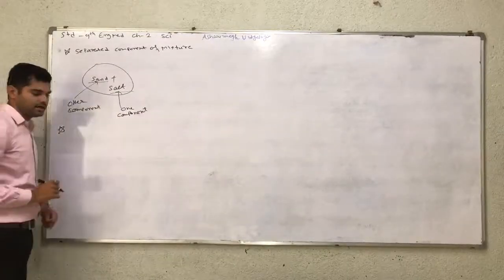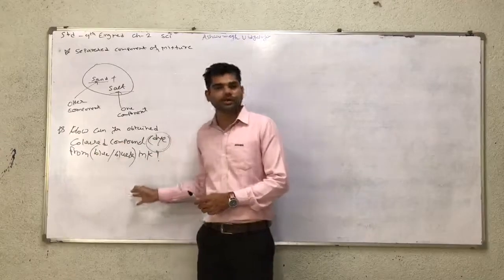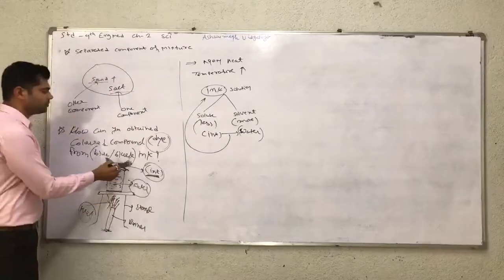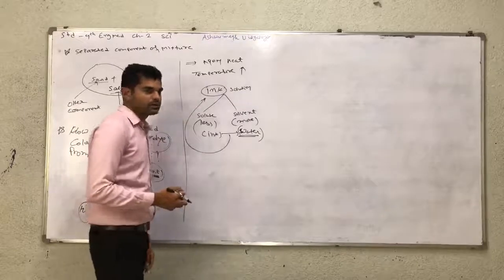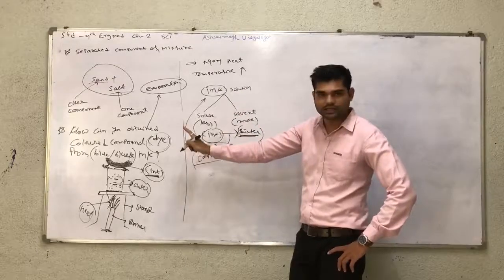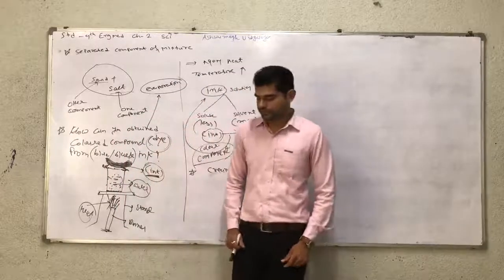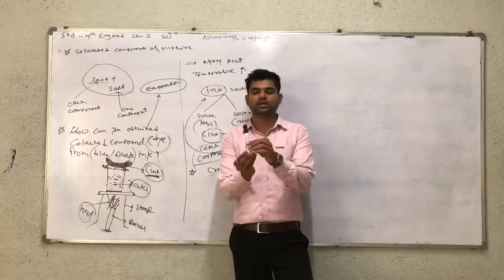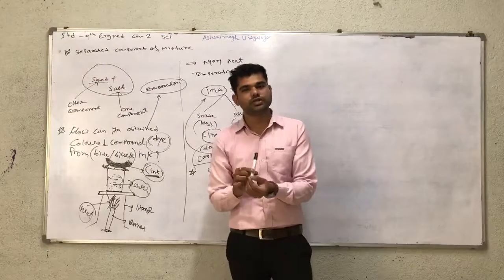Std 9 eng.med Sci ch 2 (part 5)